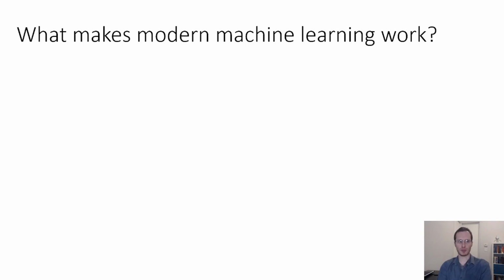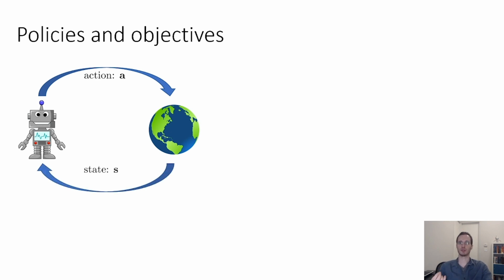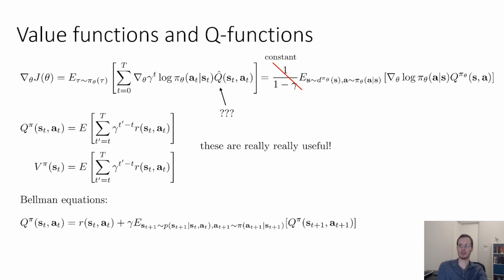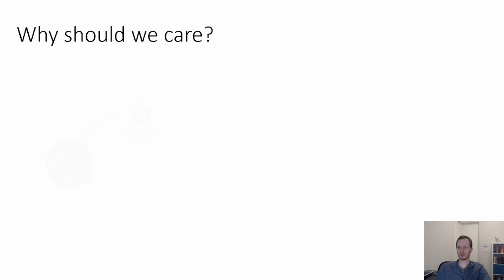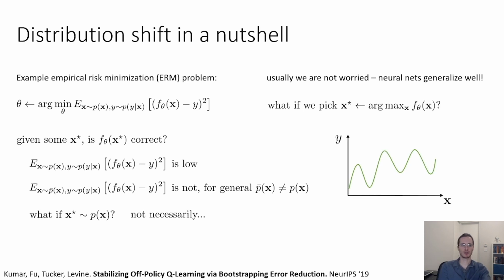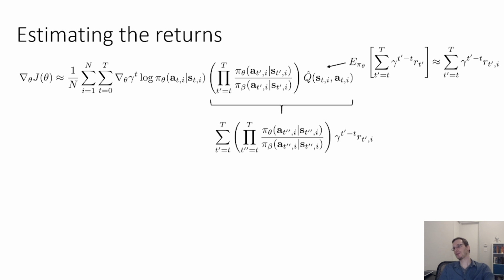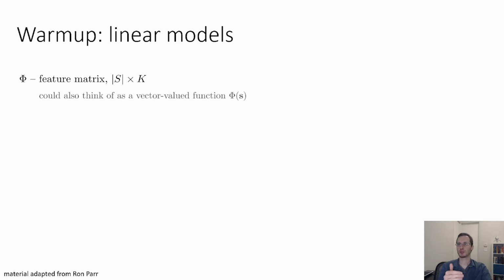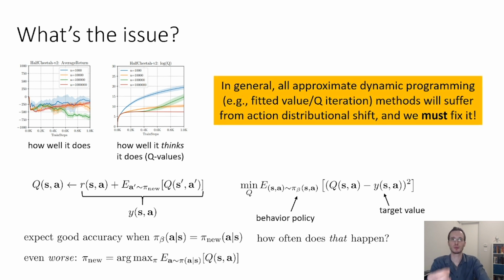NeurIPS 2020 Tutorial on Offline RL: Part 1